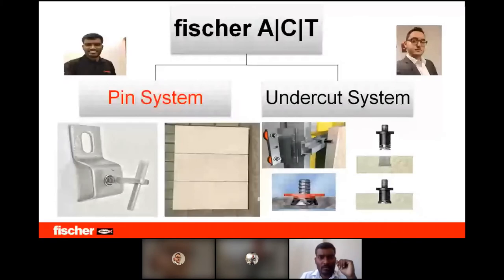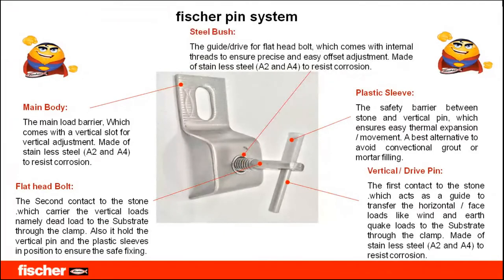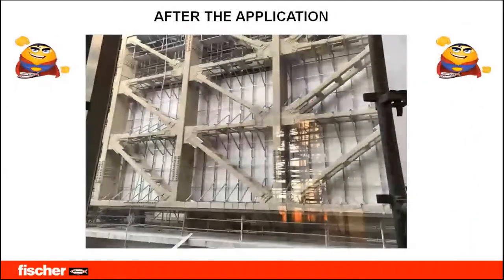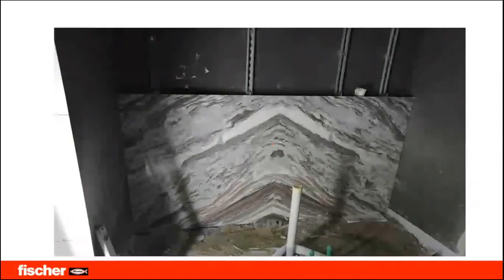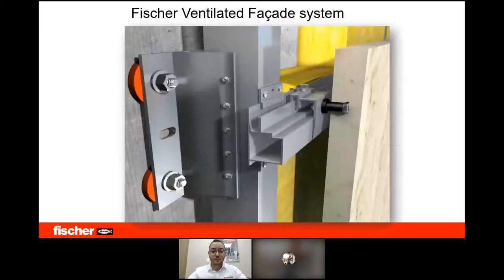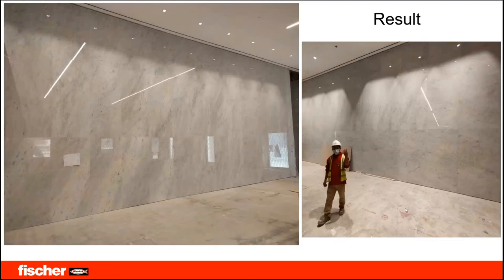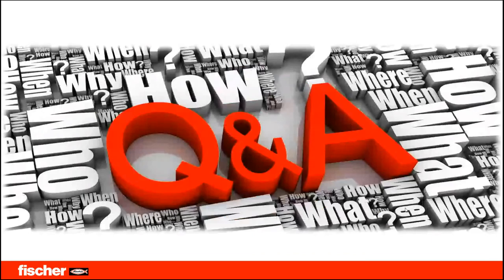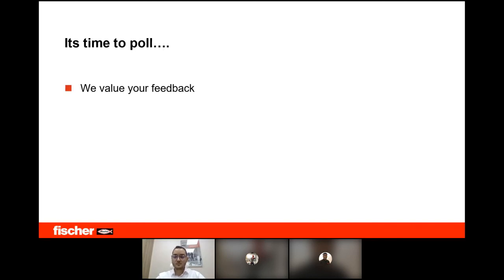fischer’s highly innovative solution for ventilated curtain facade and what you need to know? Part-2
The first part had a very insightful presentation covering the traditional mechanical fixing for ventilated façade, undercut technology for ventilated concealed facades, the various parameters to ensure the safety & quality of stone facade, and the options to fix 8mm tiles…

Join the upcoming online seminar that will be even more interesting, and we set the stage for an eye-opening case study with a lot of facts that make you PRO, helps you choose wisely, perform the task with ease, and on time….

During this online seminar, you will learn:
*What makes the facade Ventilated or Non - Ventilated?

*Two best types of façade fixing systems.

*Key factors that influence the cost, time and quality

*Case studies on stone cladding against special substrates like structural steel framing.

Session Date: 24th-March-2021
Session Time: 03:30 pm - 04:15 pm (GMT+4)

The online seminar will be suitable for:

Structural Engineer and Planners, consultant, Stone Supplier, Ceramic and Porcelain suppliers, Fibre Cement Suppliers, HPL Suppliers, Interior Finishing Companies

Get fischer Certificate of attendance